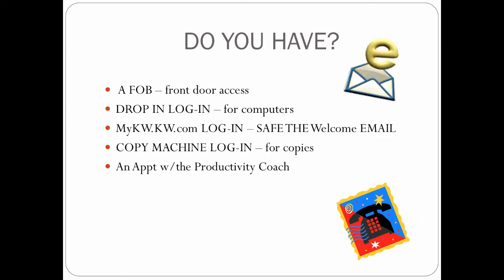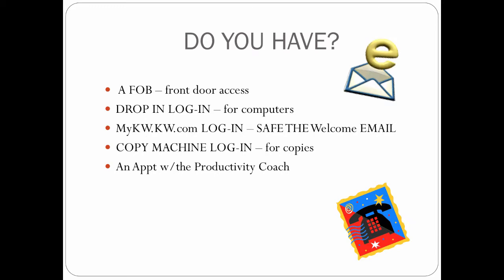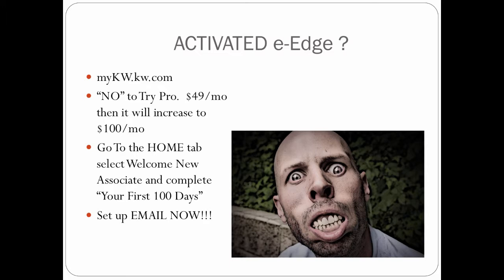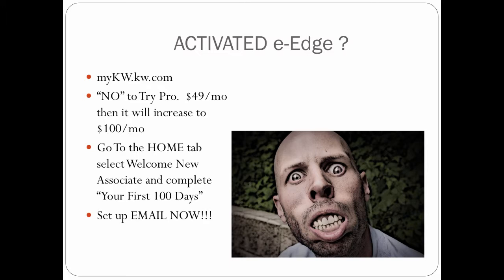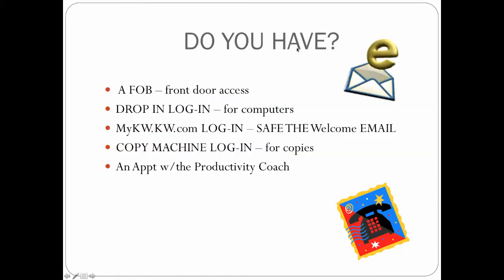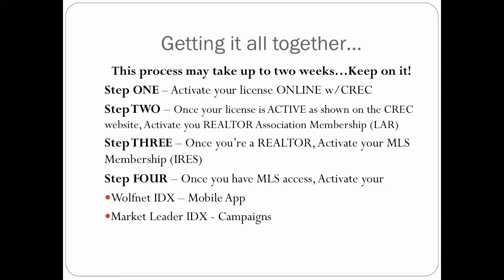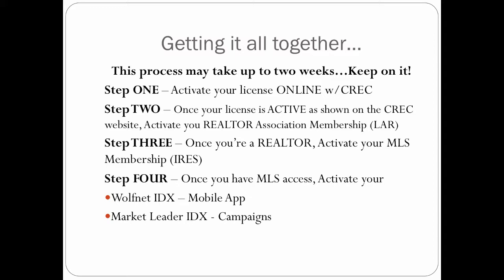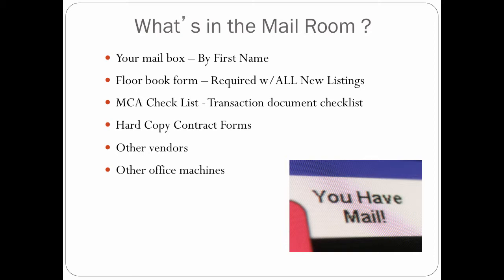Office Orientation - Do you Have?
Table of Contents:

00:10 - DO YOU HAVE?
02:36 - ACTIVATED e-Edge ?
04:21 -
05:09 - ACTIVATED e-Edge ?
05:09 - DO YOU HAVE?
05:10 - ACTIVATED e-Edge ?
05:11 -
05:11 - Getting it all together…
05:11 -
05:14 - Getting it all together…
07:41 -  Add YOUR PICTURE to your Profile
08:28 - What’s in the Mail Room ?
10:08 -